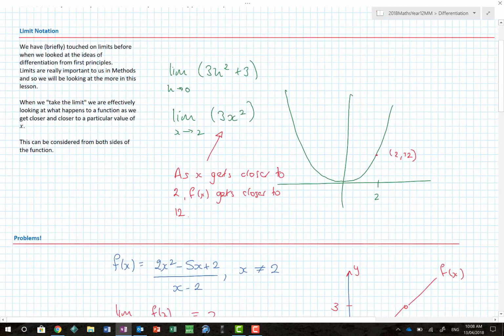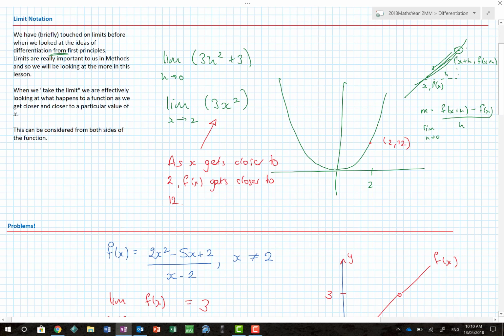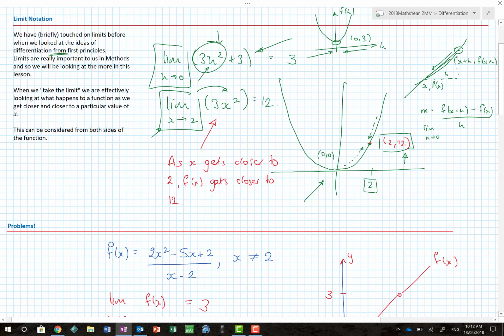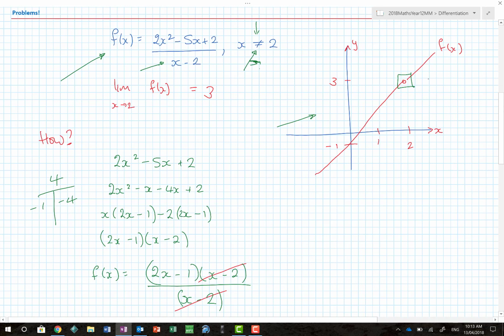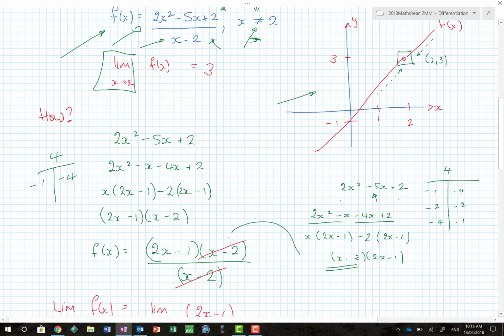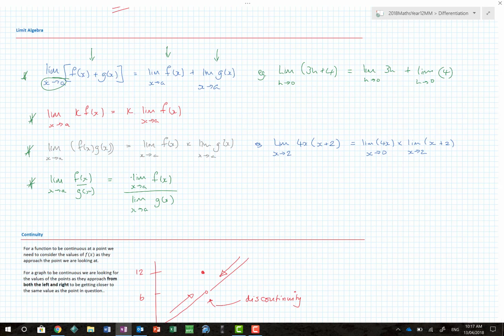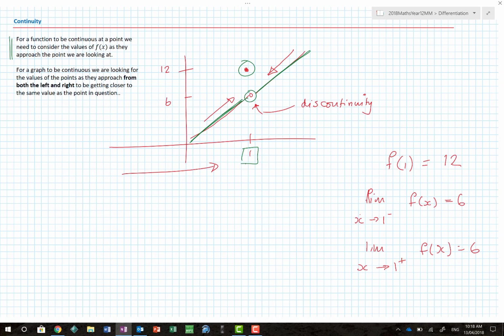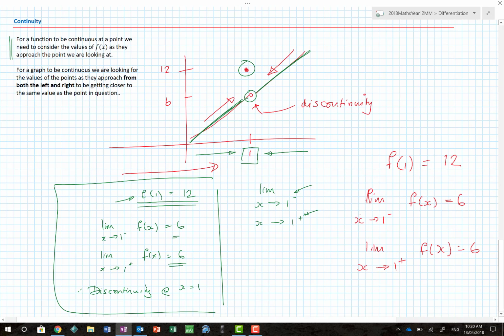Limits and Continuity | Methods 3 and 4 | MaffsGuru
This video looks at limit notation and how it's used to help use describe continuity at a point.